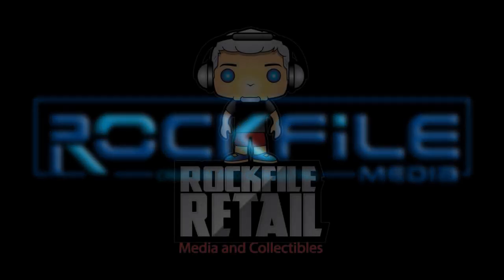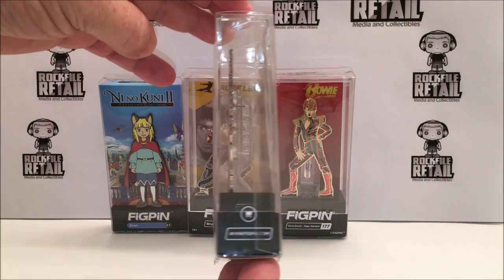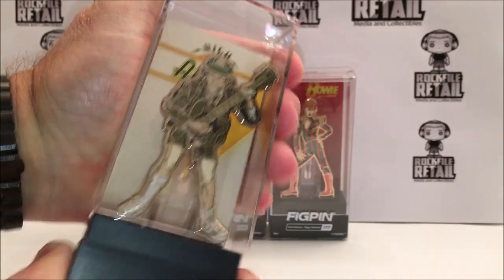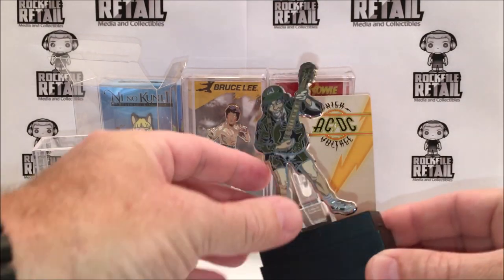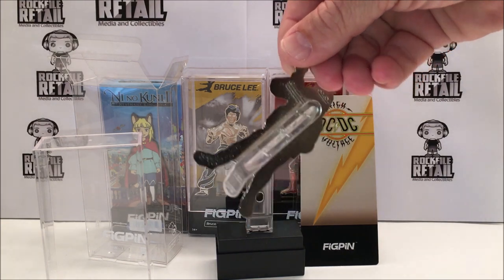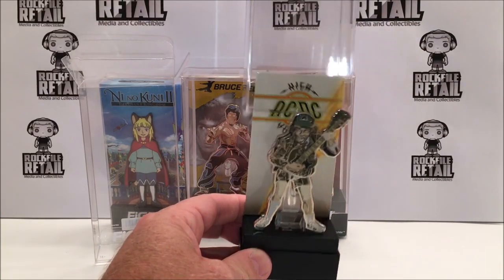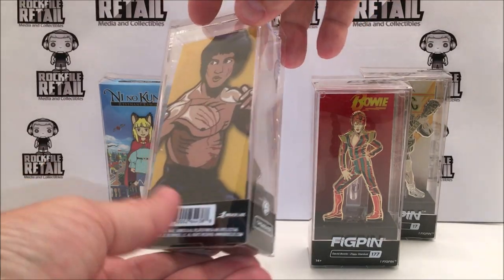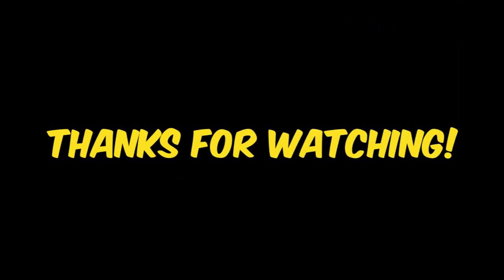FiGPiN Unboxing: AC/DC High Voltage ANGUS YOUNG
My first FiGPiN unboxing video features the AC/DC High Voltage ANGUS YOUNG plus David Bowie Ziggy Stardust, Bruce Lee and Ni No Kuni 2 Evan FiGPiNs.

Directed, Filmed, Produced, Edited and Voiced:
Scott Hamilton / Rockfile Media